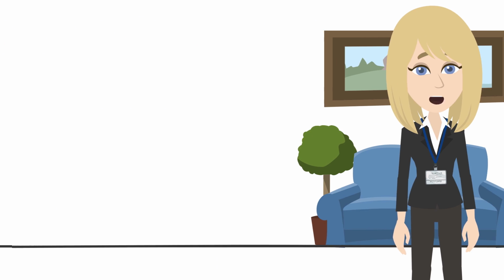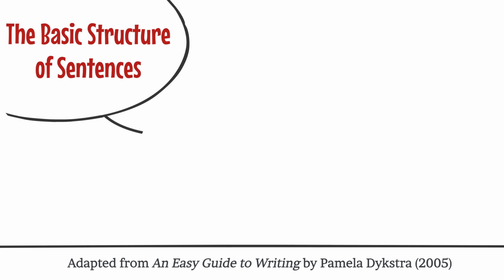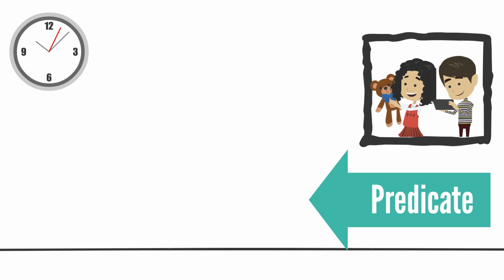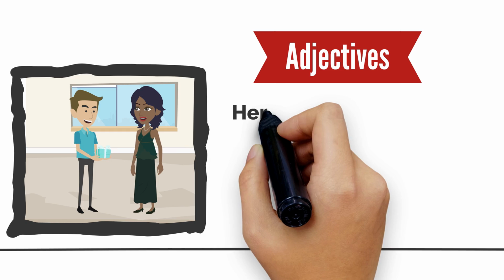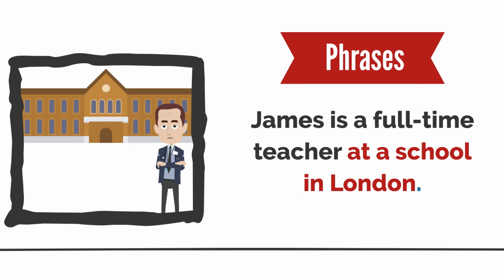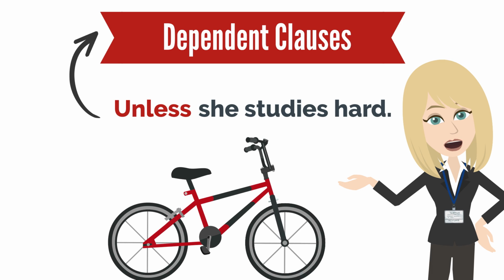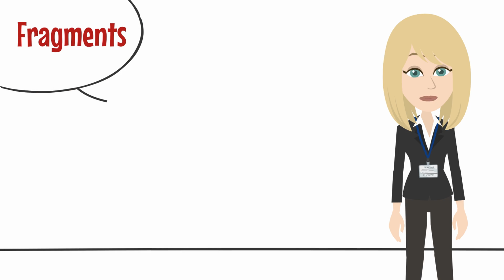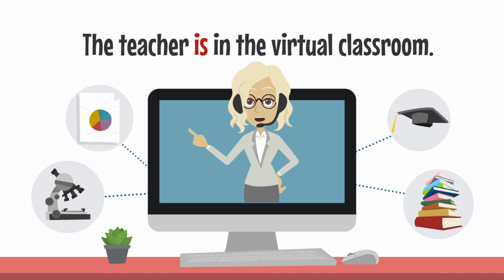How to Structure a Correct Sentence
If you are preparing for Duolingo, IELTS, TOEFL or any English proficiency test, this video will help you write accurate sentences, use varied grammatical structures and avoid common mistakes in speaking and writing.